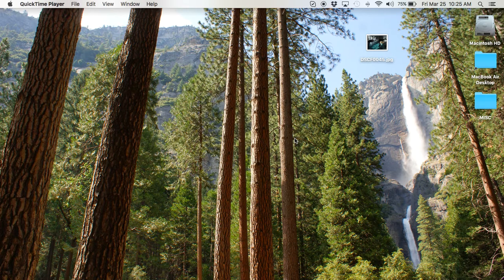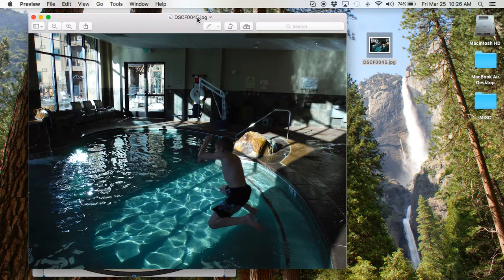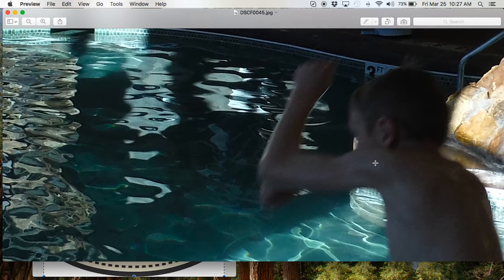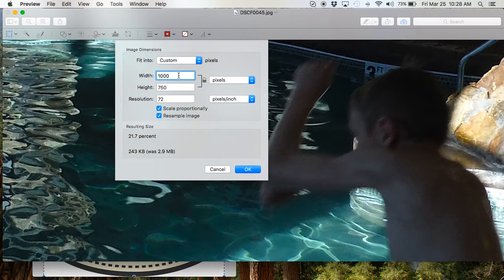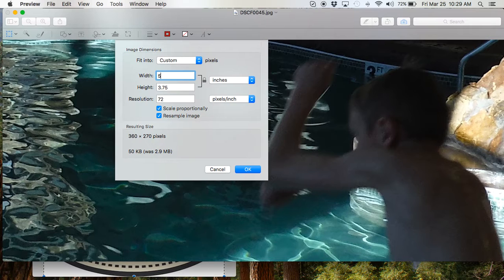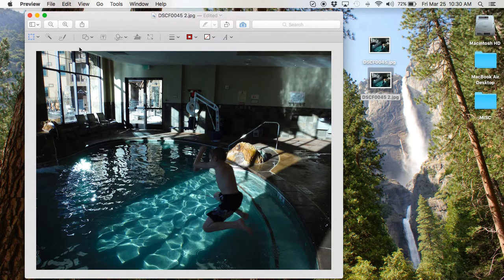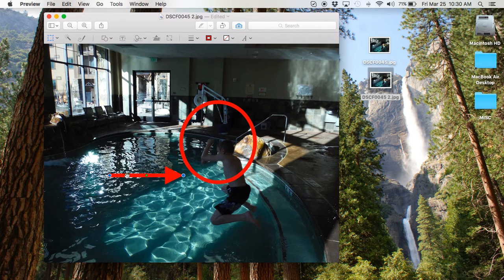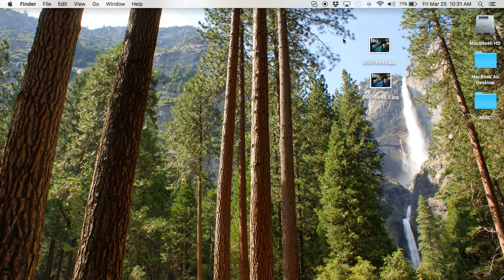Resizing Photos on a Mac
I get asked this a lot, so I just made a quick screen capture to show how to resize BOTH the file size AND the pixel size of an image on a Mac. It is super fast and easy using the built in program called Preview.

Correction: At the beginning I said that I pulled a photo out of "iTunes" - I meant to say iPhoto. (Which Apple now calls Photos)